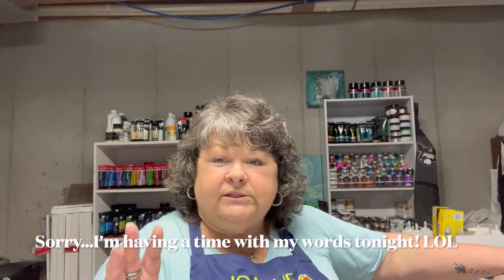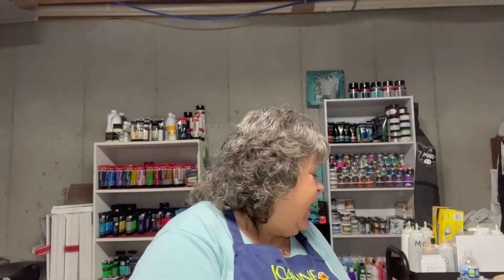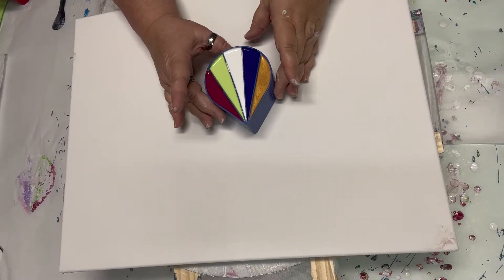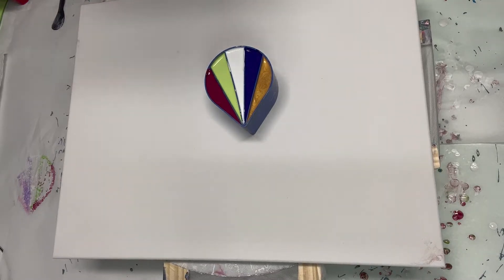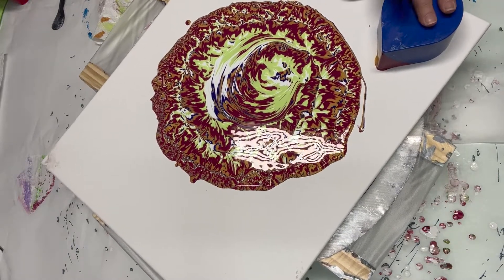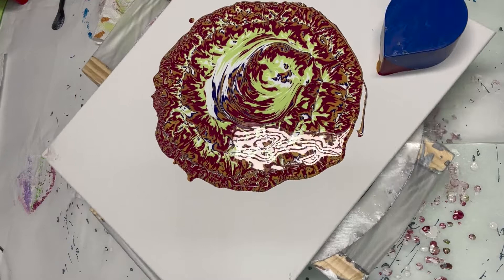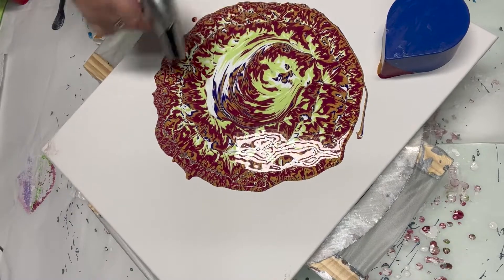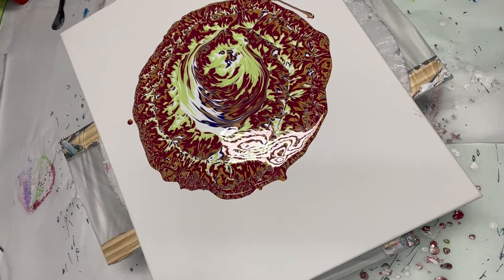#59 Wondering Straight Pour Fiona Style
I greatly appreciate you coming to watch my videos, seeing my paintings and helping my channel to grow. Please if you would Like(hit that thumbs up button), Comment, Share and if you are New please consider Subscribing and be sure to hit that Bell so you will be notified when I post a video.  This also helps my channel to grow.

I generally post on Sunday, Wednesday Night Live at 8:00pm  eastern time and Friday but if I'm part of a collaboration my days may be different. Thank You!

16"X20" Canvas

The Paints I am using is:
Mysterious-Deco Art Emerald and Sapphire mixed
Pourage Posse-Victoria's Muscadine Wine
Amsterdam-Titanium White
Artist Loft-Green Yellow
Liquitex Basics-Diox Purple
Pebeo-Iridescent Gold

*Used MiX POUR as my pouring medium

Flow Extender is Table Scrapes watered down to a thin consistancy

She also has a channel-Krista Rasmussen Art-Be sure to check her out

This Little Piggy (TLP) comes from FluidArt.co.

1. All paintings are for sale...
2. I will do commissions to suit you size and colors at no extra cost...
3. I embroidery aprons with whatever saying or channel name you would

Joanne